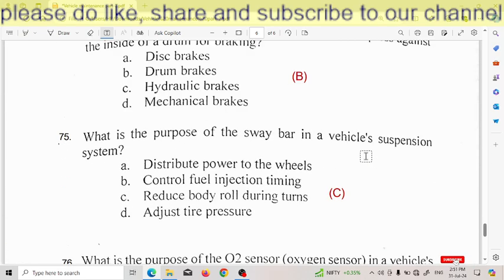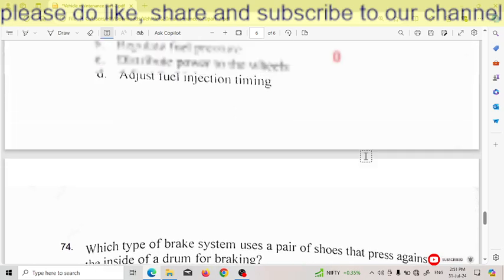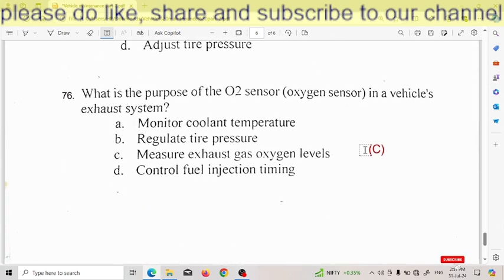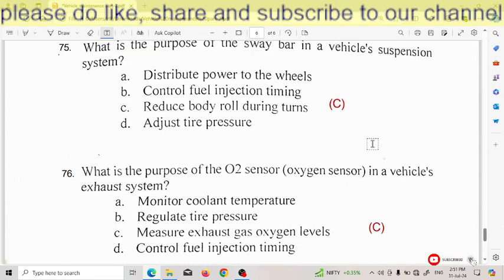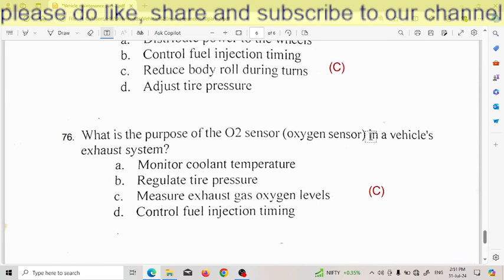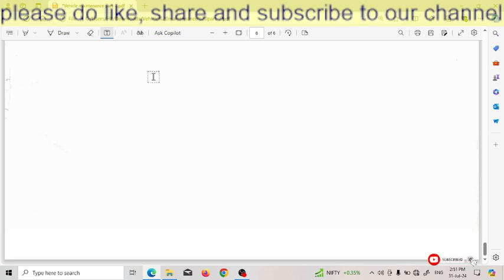IMPORTANT VEHICLE MAINTENANCE OF AN AUTOMOBILE MCQ PART-2 FOR OSSC JUINIOR MOTOR VEHICLE INSPECTOR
important mcq for Ossc jmvi ,VEHICLE MAINTENANCE  an automobile mcq,